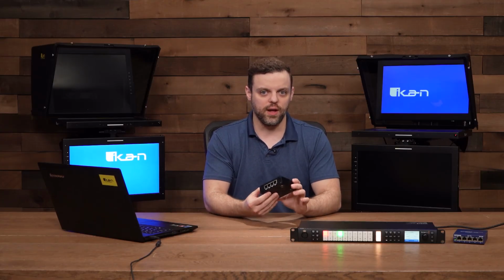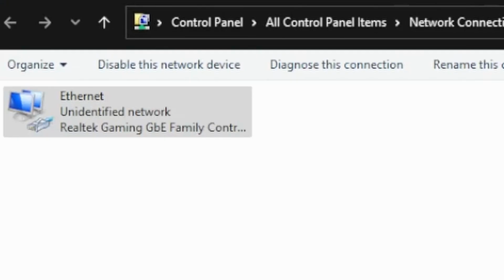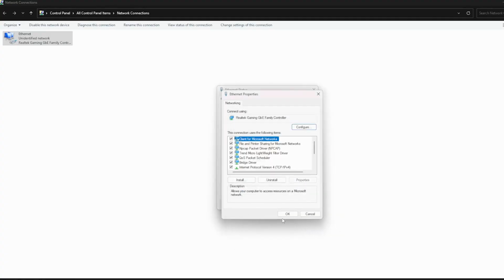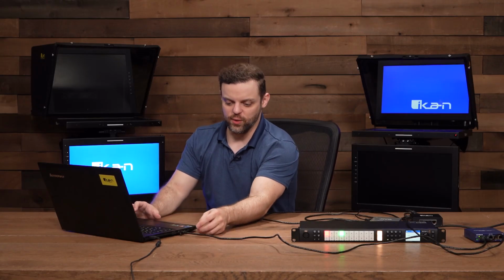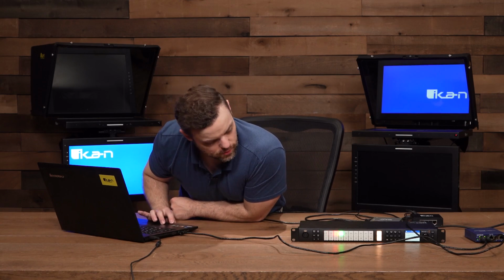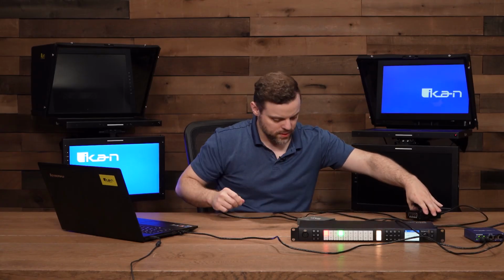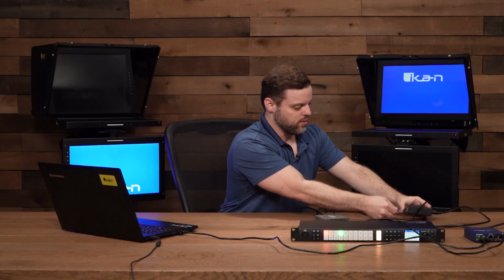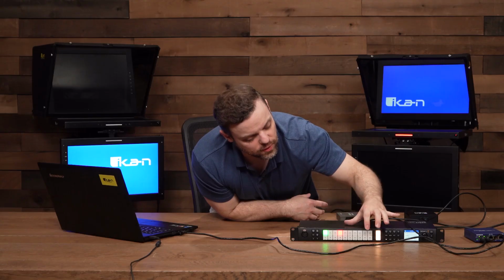GPI Tally Interface Setup With Blackmagic Design Video Switchers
In this video, Ikan Product Manager Brian Kennedy goes over how to setup the Ikan Tally Interface with your Blackmagic Design video switcher.

Ikan GPI Tally Interface - Coming Soon!